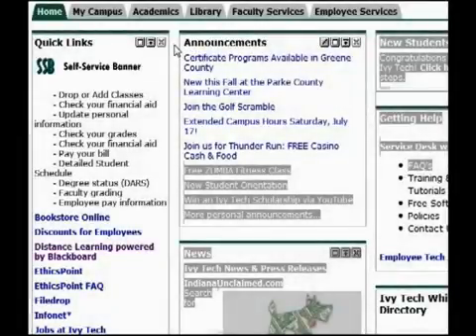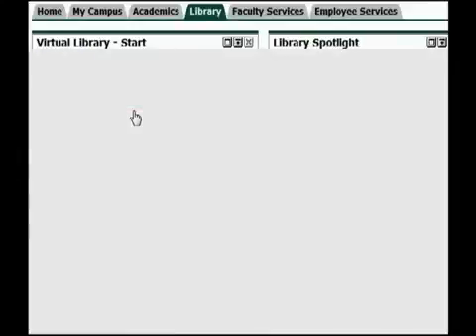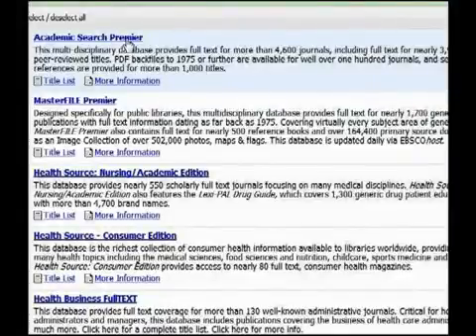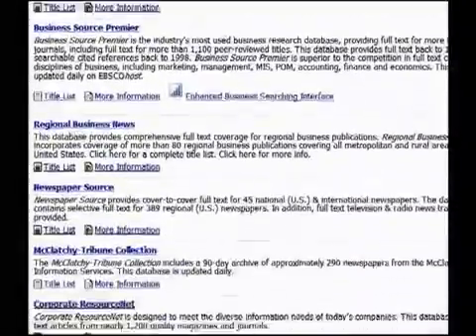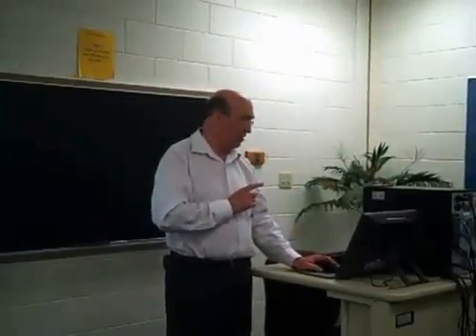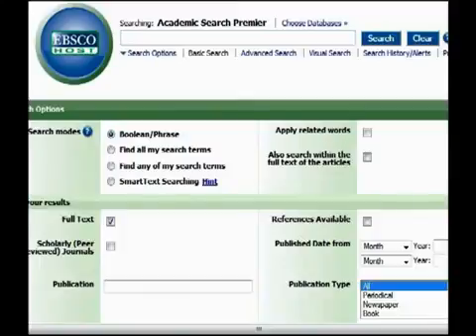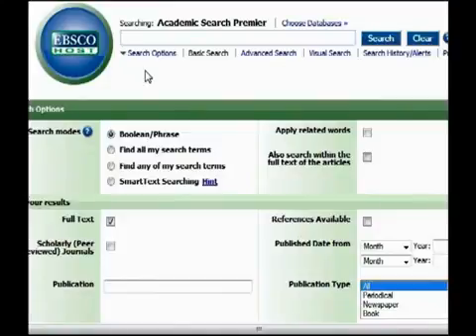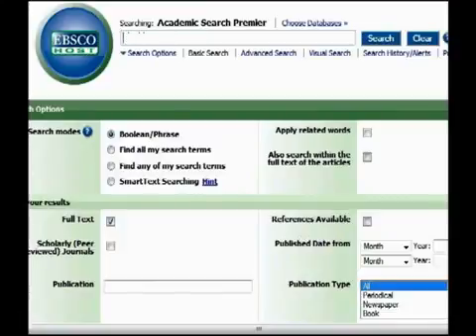Ivy Tech Community College Virtual Library Tour with David Barton Video 1 of 5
In this 5 part series, Wabash Valley Library Director David Barton gives students a tour of the Ivy Tech Community College Virtual Library on Campus Connect.